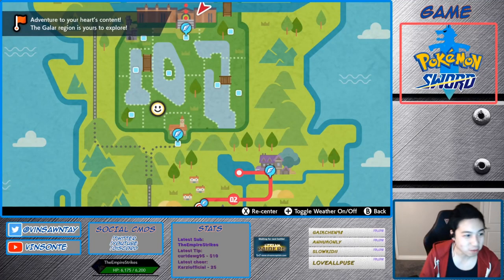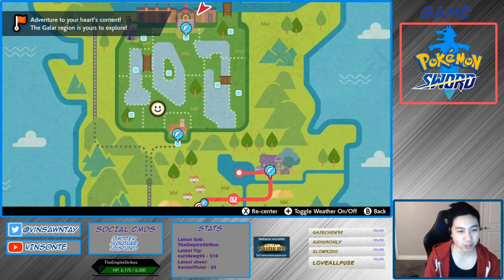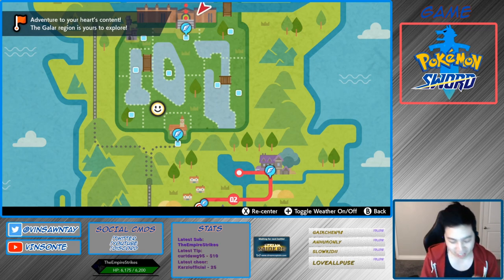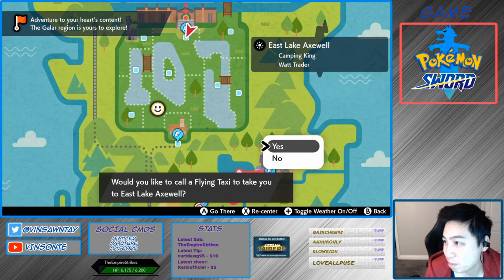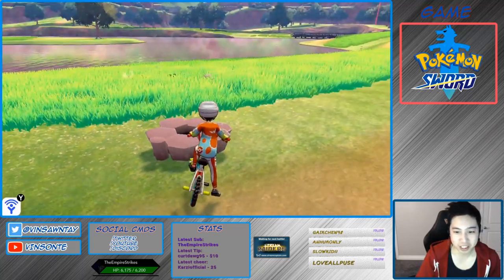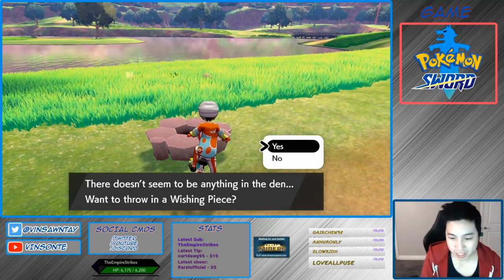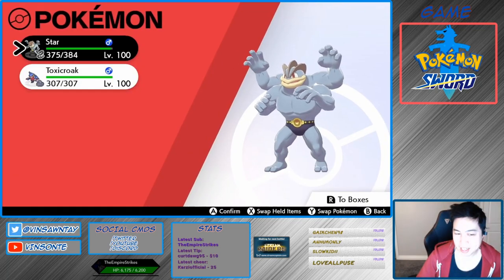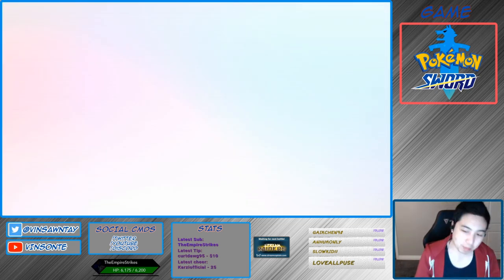Where To Get Hidden Ability ANTICIPATION EEVEE - Pokemon Sword and Shield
Here is the 1/4 dens for Eevee (all you need). Lost my VODs for this but here is a short video the location!